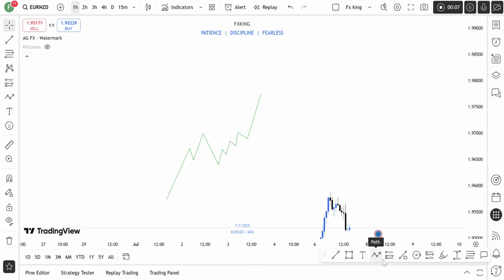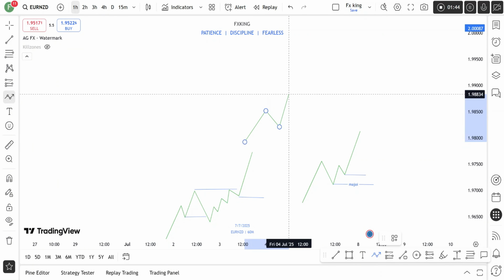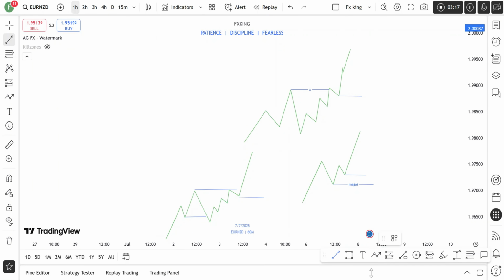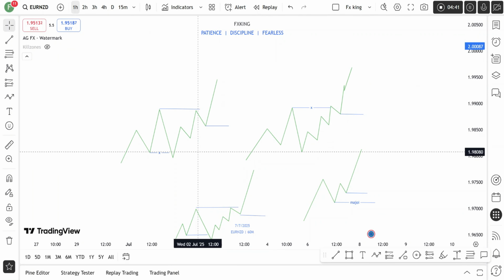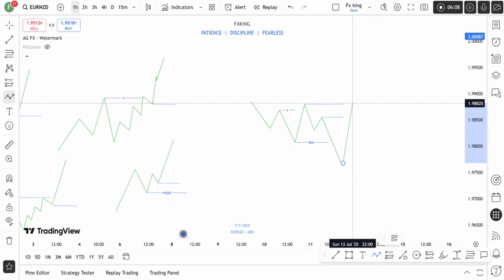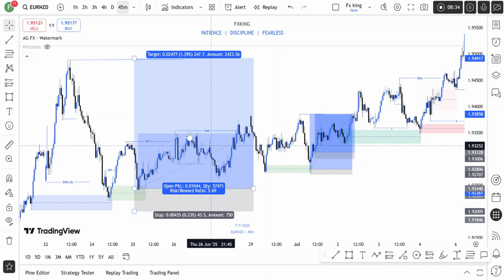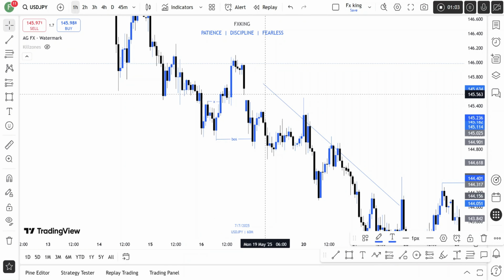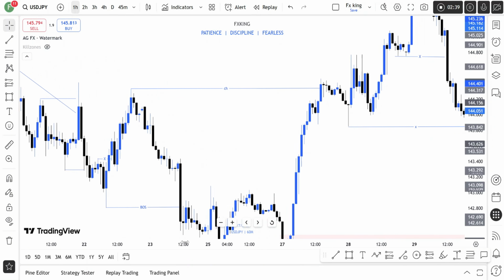Major vs Minor IDM |WHERE TO USE EACH